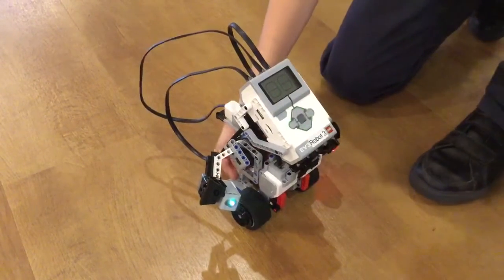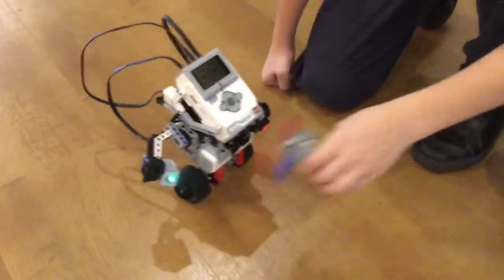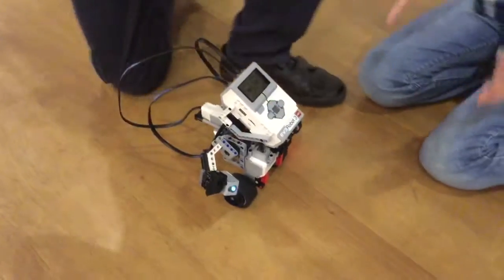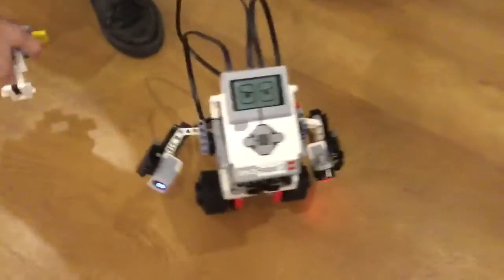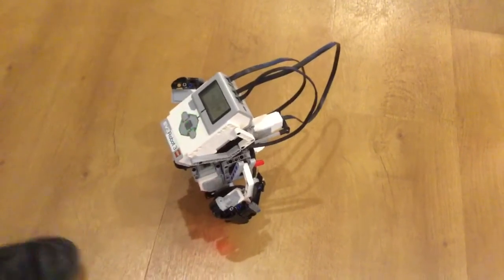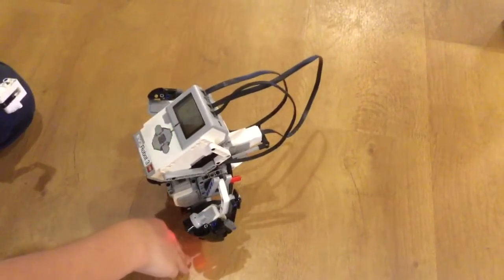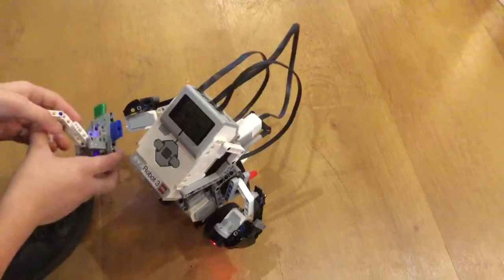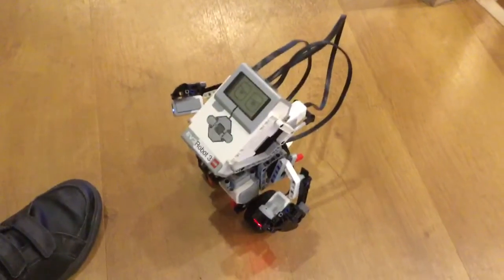February 2017 Robot Big Build Day with Oliver and Callum